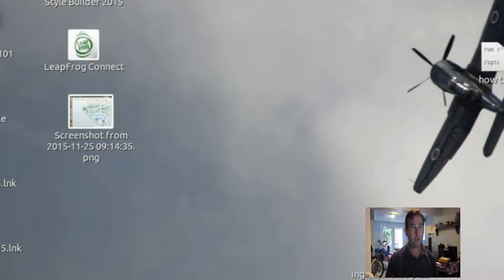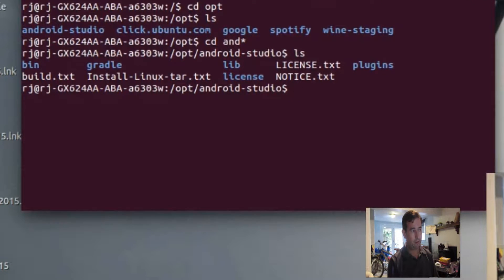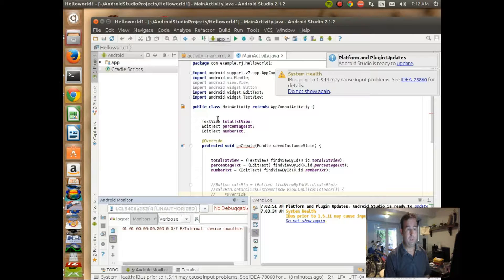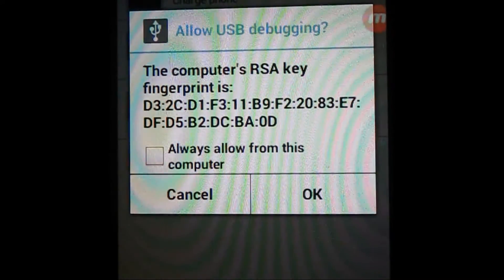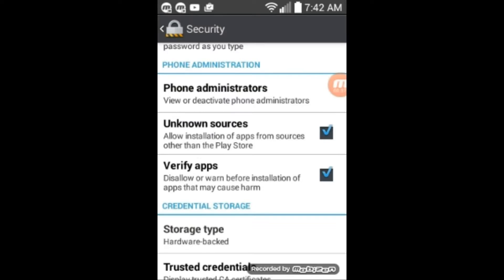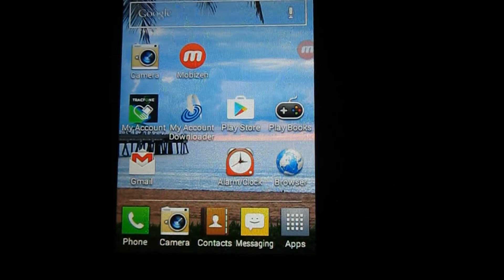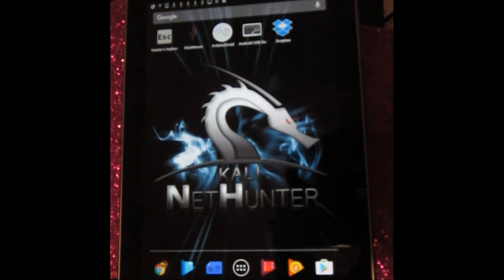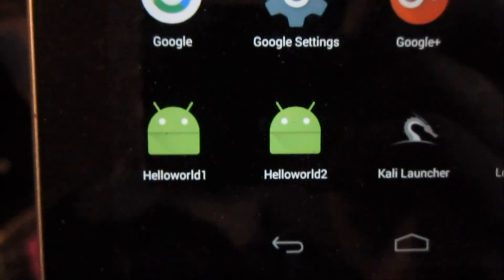How to install Android Studio java apps onto tables or portable devices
This video demonstrates step by step how to install java applications onto your favorite portable android devices.  The video uses two different devices, a TracFone and also a Nexus Google table as examples.  The process is very quick and painless and easy for beginners to follow.  The idea of being able to write your own application and putting them on your tables is a very exciting prospect.  What application will you come up with?